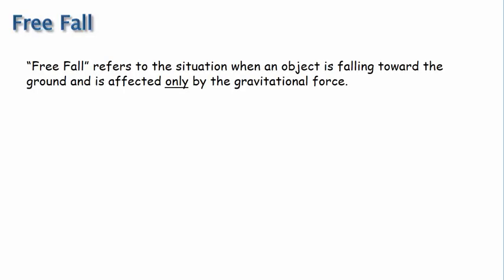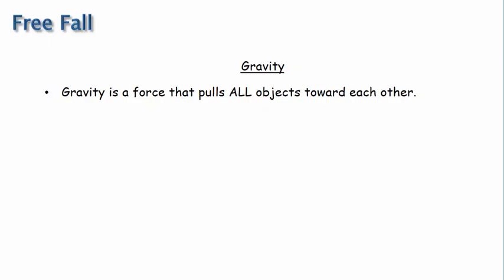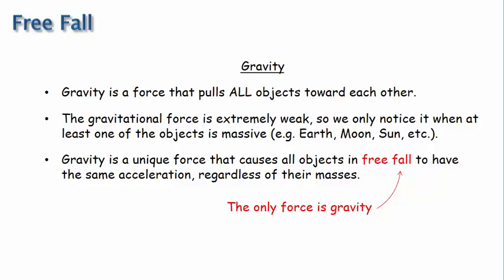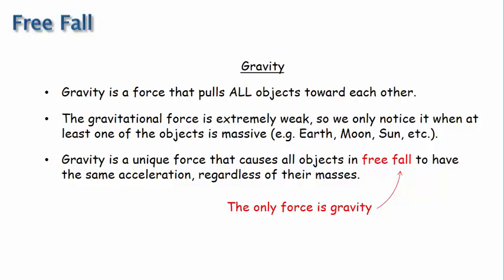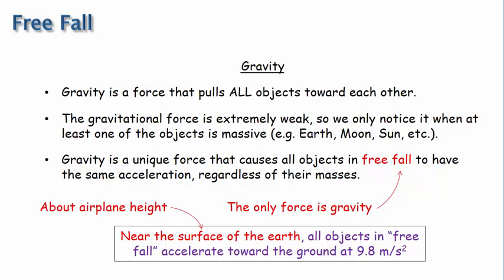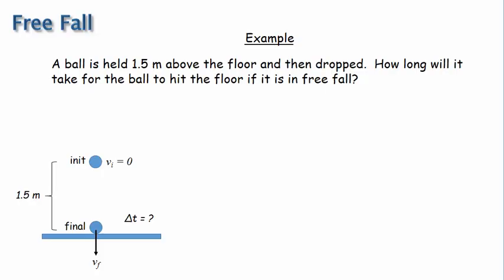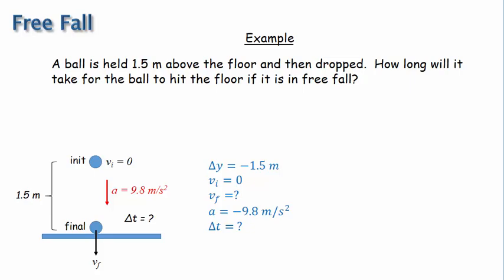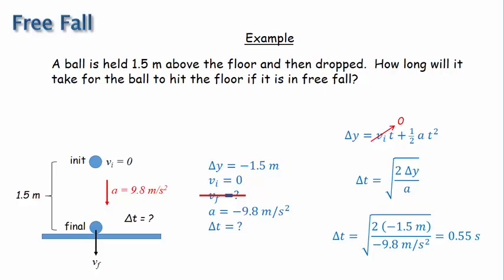02D-2 Free Fall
02D-2 Free Fall